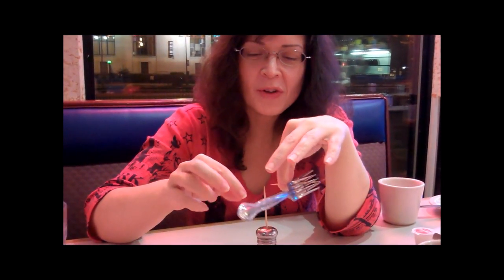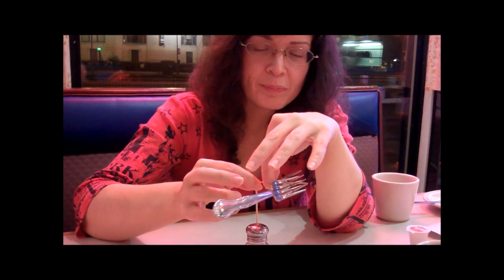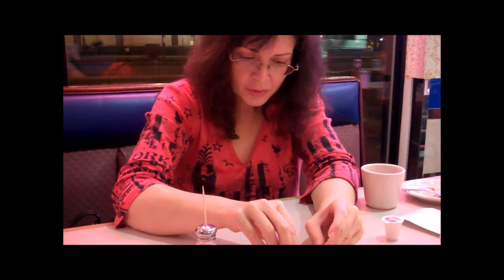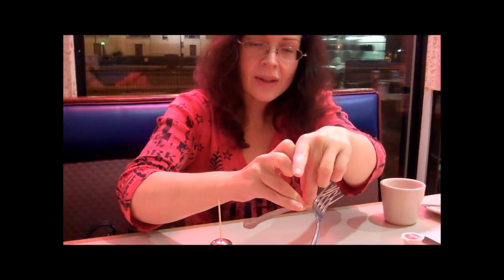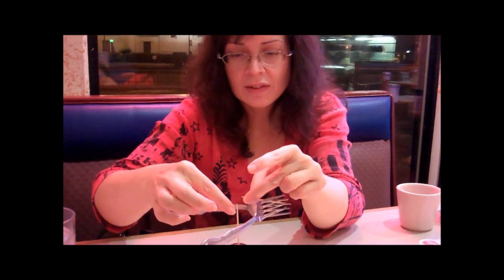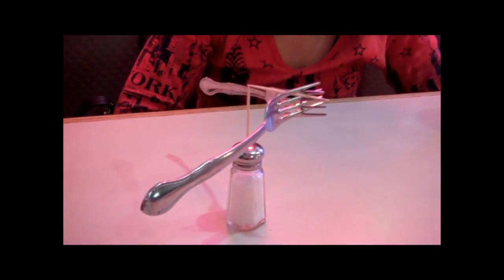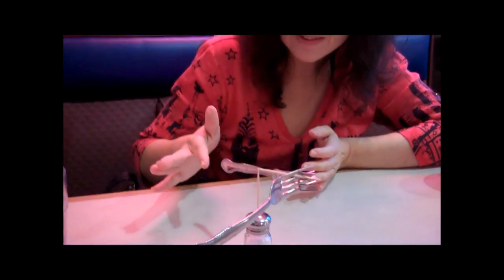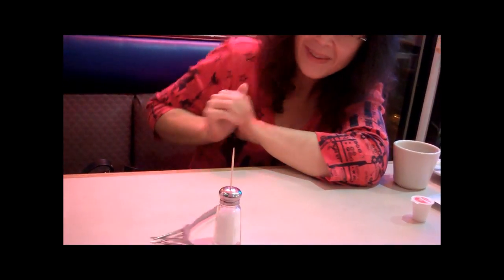Sonia doing the gravity defying toothpick trick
Video clips recorded with a Flip pocket digital video camera at the T Bone Diner in Forest Hills, under terrible lighting (the red neon light on the window caused the unflattering red tinted skin) late at night (at around 5am on Sept. 25) so was also looking haggard.

Shows me doing the amazing gravity defying toothpick trick - 2 toothpicks balanced tip to tip balancing 2 interlocked forks, a neat physics tricks taught to me just then by my friend Tony D. When he told me he could do this trick and as he was describing it to me and trying to show me, I was incredulous that it would really work, so was amazed when he showed me that it really does work.

This cool science trick uses the law of physics and the principle of center of gravity to "defy gravity."  The center of gravity of an object refers to the mean point that gravity acts on an object.

The secret:
The actual trick is not as hard as it sounds. First interlock the two forks. After that put one toothpick in the middle of both forks where they interlock.

Put a toothpick standing upright in a salt shaker at the other end of the first toothpick (see picture). At this point you should have an equal balance.

If you want you can spin the forks or remove the toothpick from the salt shaker holding the toothpick at the bottom and feel free to move it around the table, letting others hold the toothpick.

This is a simple trick that is not well known and is a good way to amaze people at any social occasion. :-)

Video clips put together using Windows Live Movie Maker.